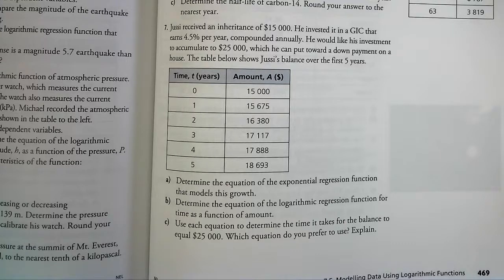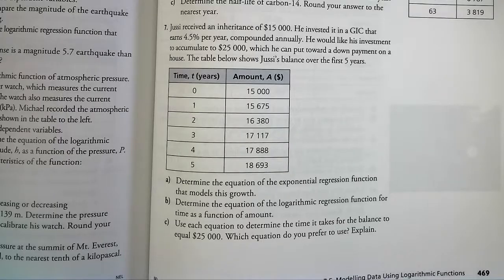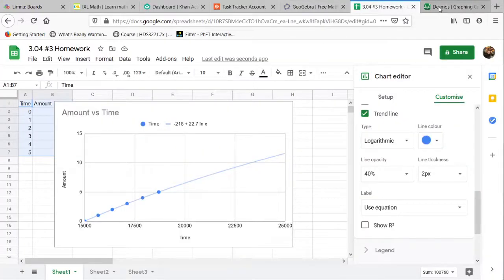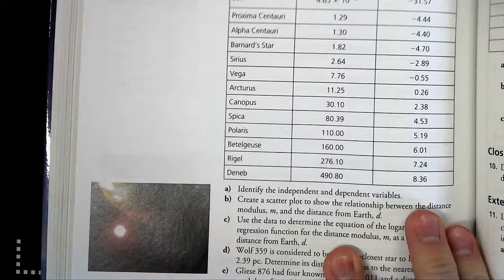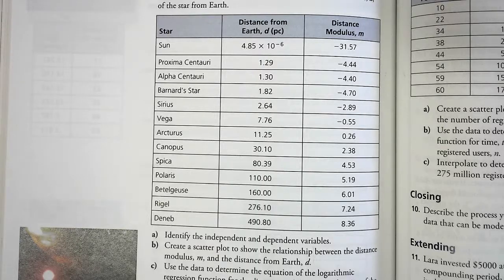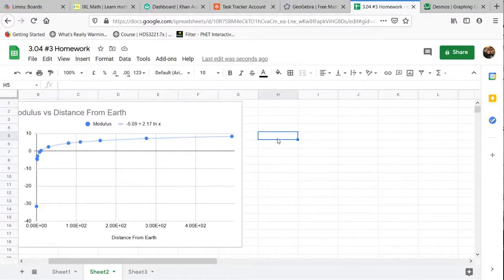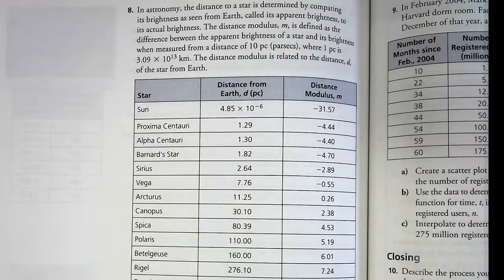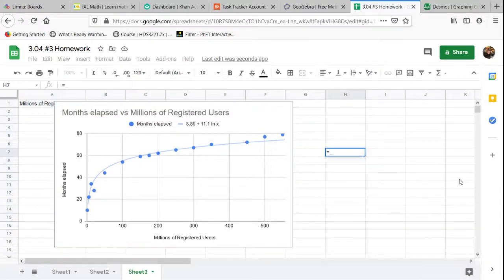Math 30-2 3.04 #3 Homework Solutions